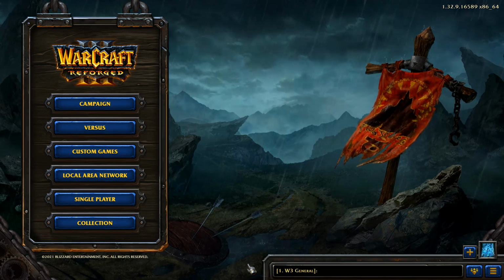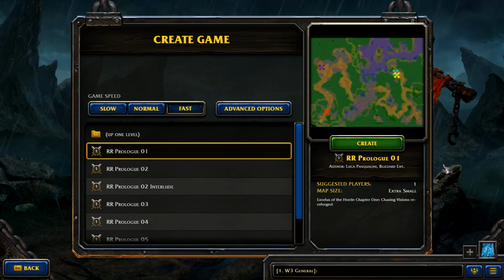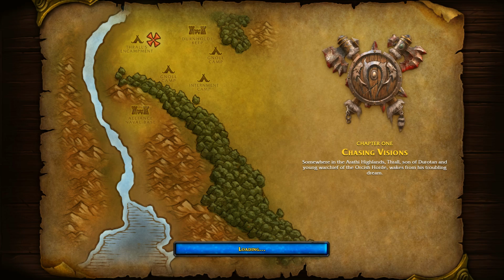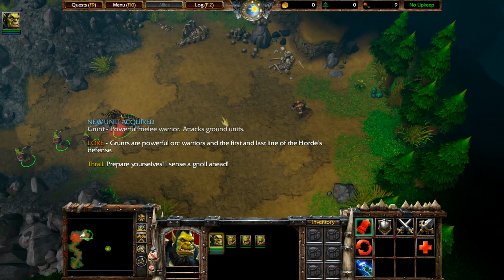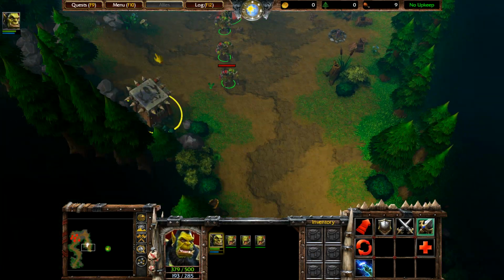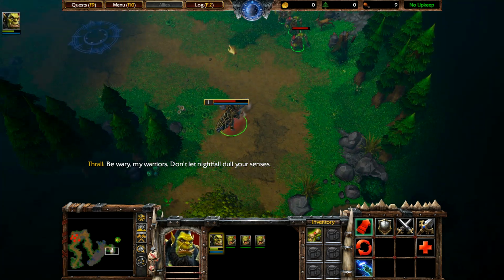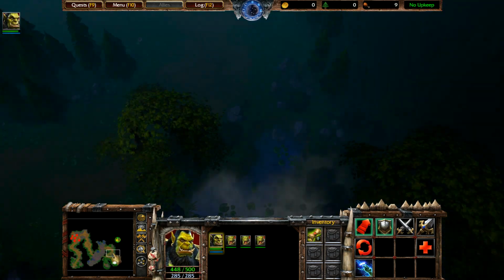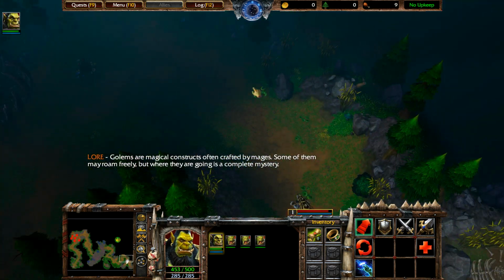Warcraft 3: RE-Reforged 01 - Chasing Visions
InsaneMonster sets out to Reforge the Reforging of Warcraft 3 by overhauling the vanilla maps in a way that adds more depth and lore to better meet what most of us expected out of this remaster in the first place.